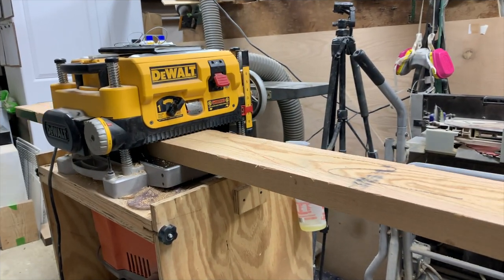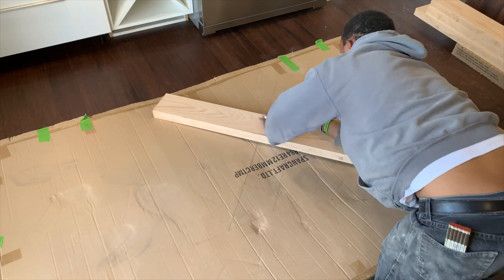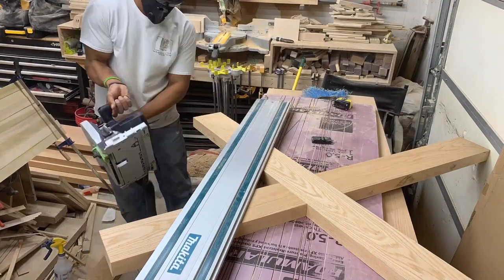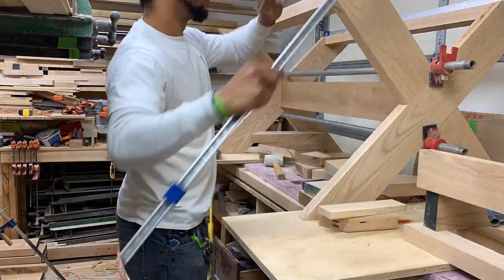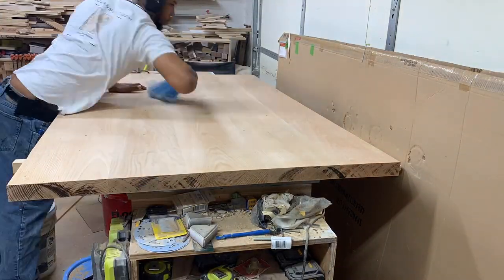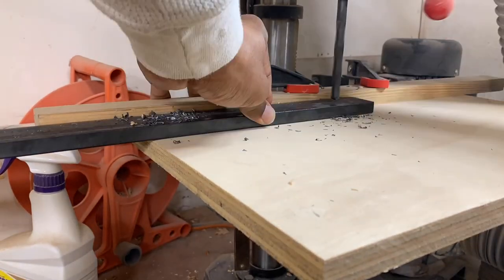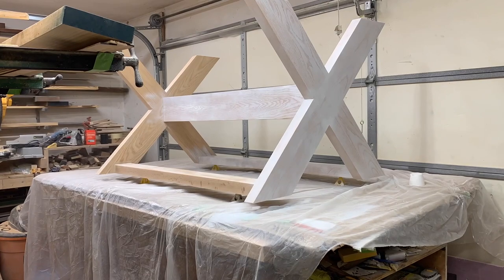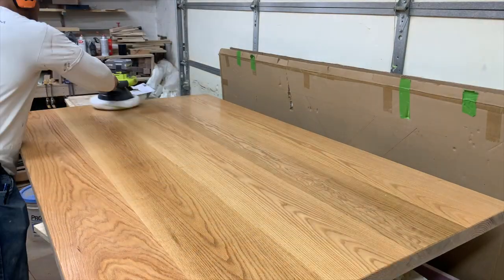X Table - DIY HIGH END TABLE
HOW TO MAKE YOUR OWN X BASE TABLE. THIS VIDEO WILL SHOW FROM START TO FINISH. FROM ROUGH LUMBER TO HEIRLOOM QUALITY FURNITURE.